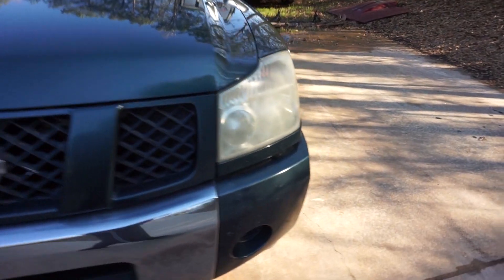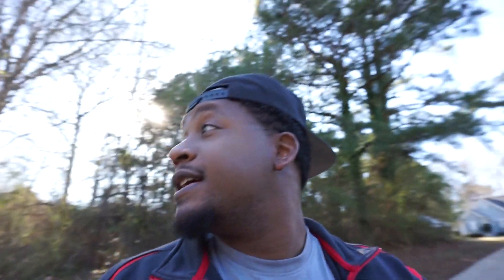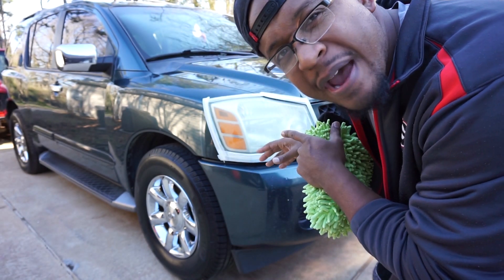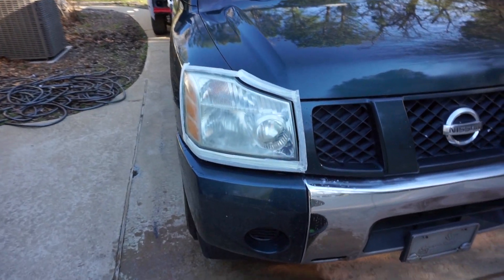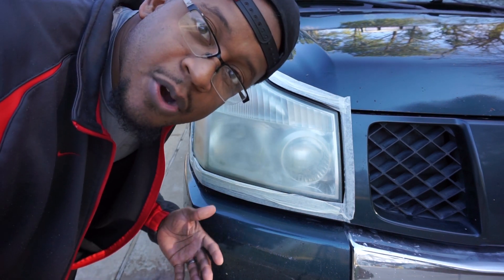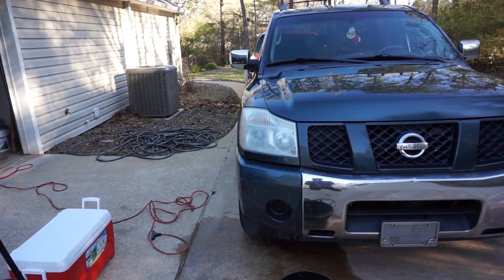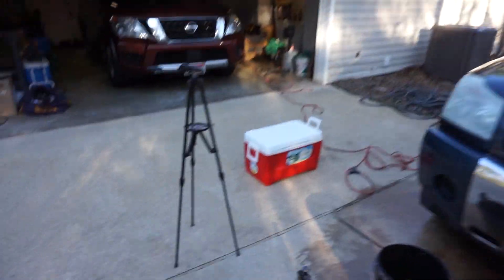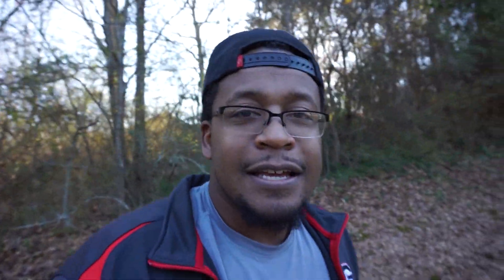Restoring the headlights on a 320,000 mile Nissan Armada!! (Amazing Results)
WELCOME TO THE TNT GARAGE CHANNEL!

GOD BLESS!!

Comment

1970 chevy c10 for sale,chevy c10 for sale craigslist,1972 chevy c10,chevy c10 1970,chevy c10 1969,chevy c10 stepside,chevy k10,
1965 chevy c10 for sale,1986 chevy c10 custom deluxe,1986 chevy c10 parts,1986 chevy c10 for sale craigslist,1986 chevy c10 stepside,1986 chevy c10 long bed,1986 chevy c10 engine,
1986 chevy truck value,1986 chevy k10 for sale,1972 chevy c10 front suspension rebuild kit,chevy 350 performance rebuild kit,c10 front suspension kit,c10 control arm rebuild,84 c10 front end rebuild kit,chevy c10 suspension upgrade